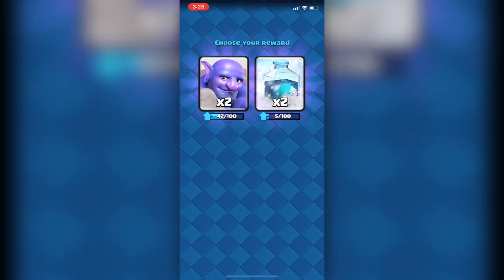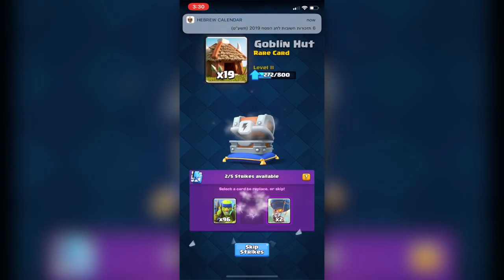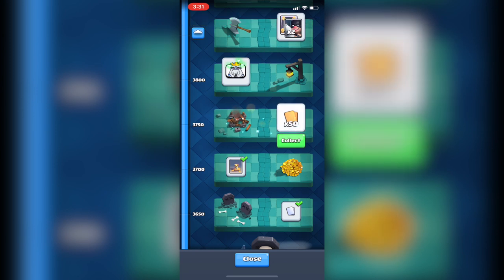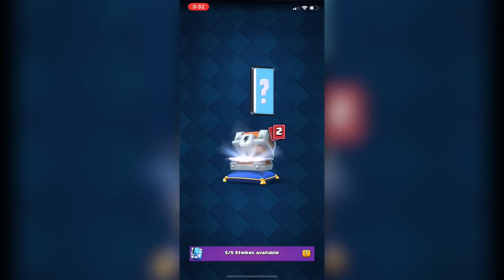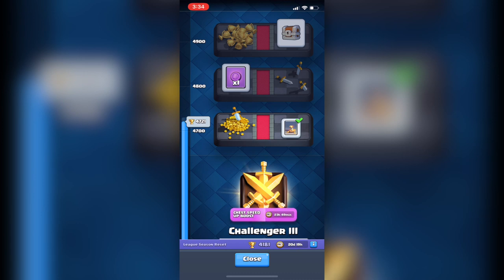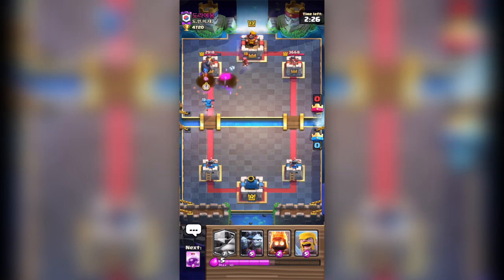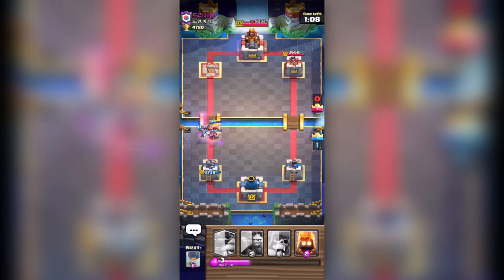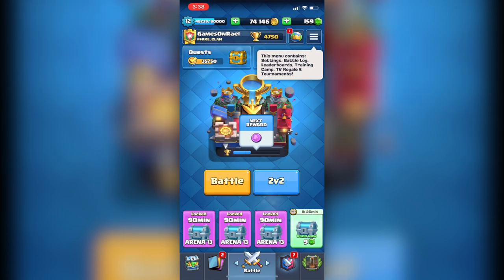Clash Royale New Update Collecting Rewards up to 4800 and 1 Match forward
FC Barcelona